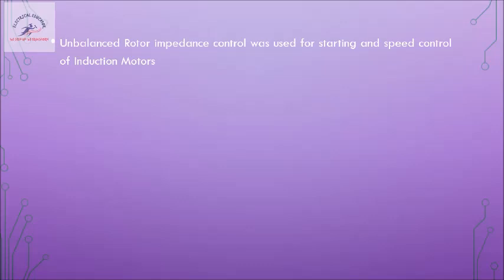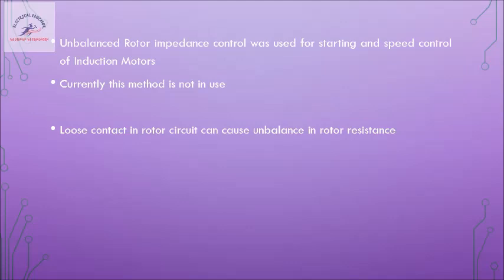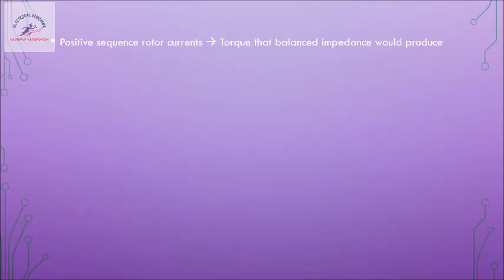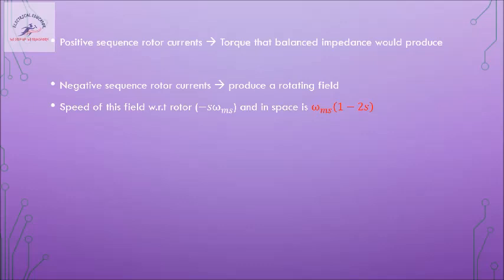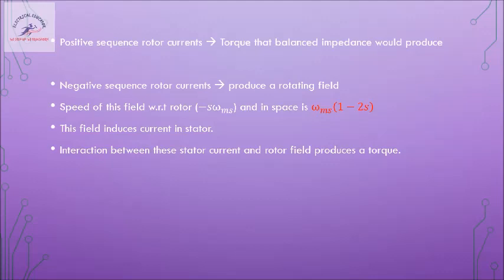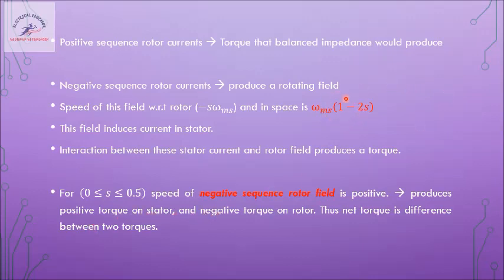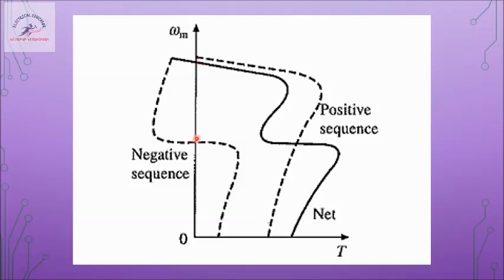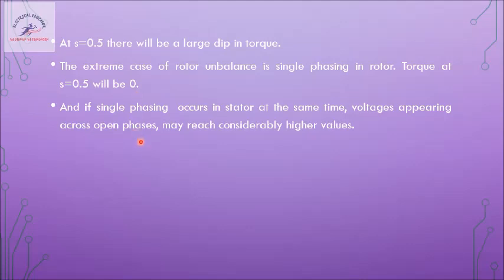Operation with unbalanced rotor impedance